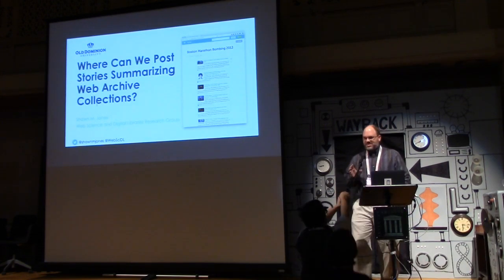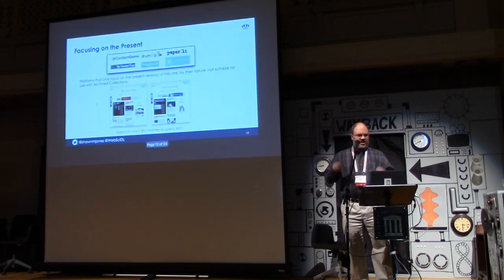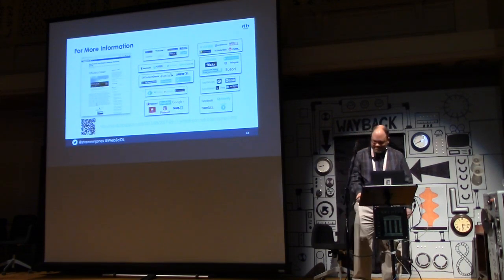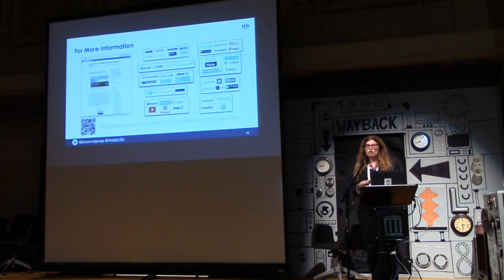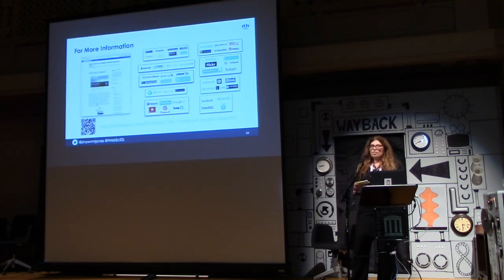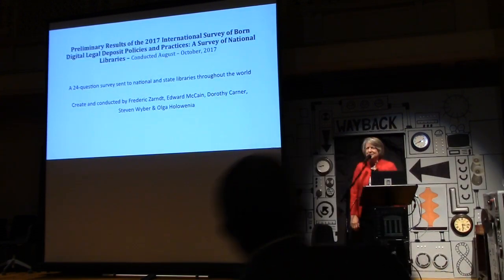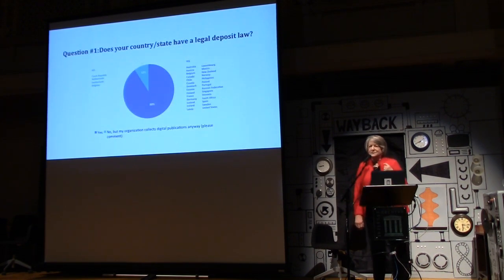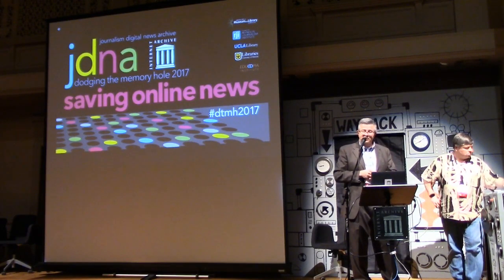Internet Archive Presents Dodging the Memory Hole 2017